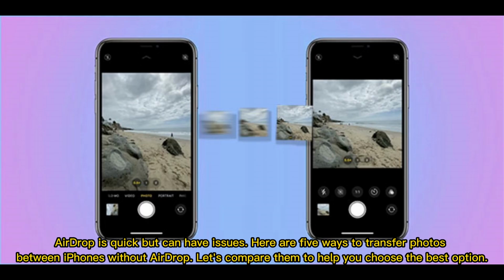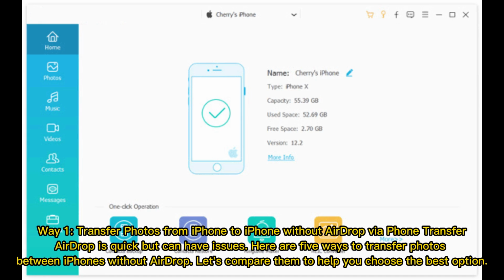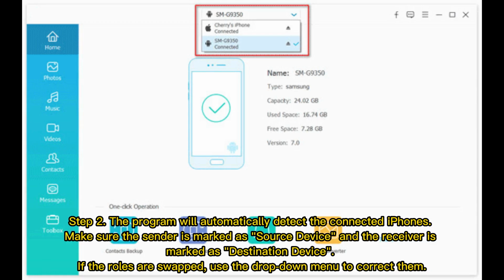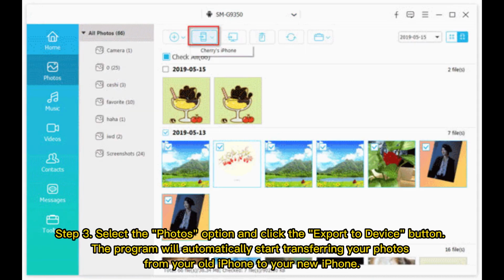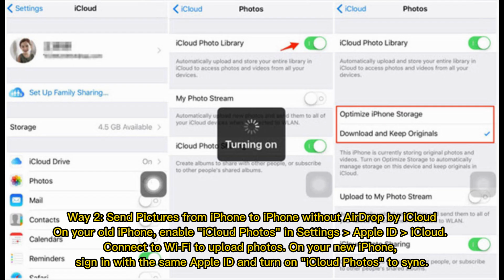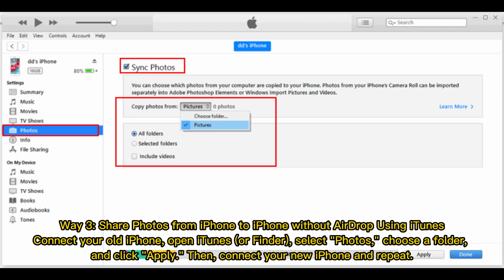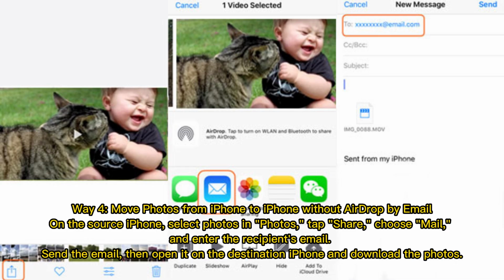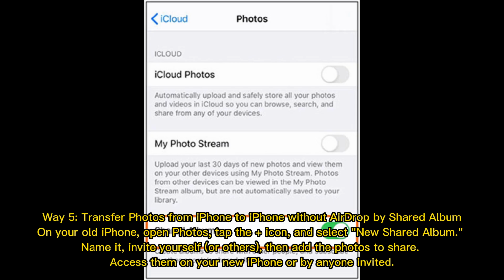5 Ways to Transfer Photos from iPhone to iPhone without AirDrop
Do you want to transfer photos from iPhone to iPhone without using AirDrop? This video tells you 5 efficient methods on how to transfer photos between iPhones without AirDrop.

00:00 Start
00:14 Way 1: Transfer Photos from iPhone to iPhone without AirDrop via Phone Transfer [Seamless]
01:17 Way 2: Send Pictures from iPhone to iPhone without AirDrop by iCloud
01:37 Way 3: Share Photos from iPhone to iPhone without AirDrop Using iTunes::
01:54 Way 4: Move Photos from iPhone to iPhone without AirDrop by Email
02:12 Way 5: Transfer Photos from iPhone to iPhone without AirDrop by Shared Album